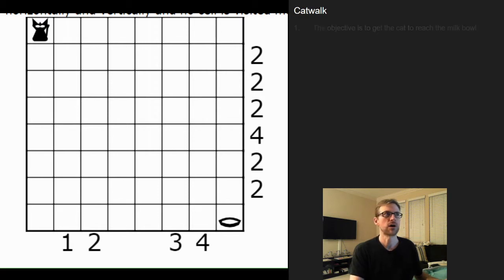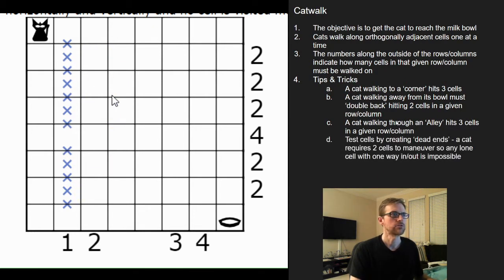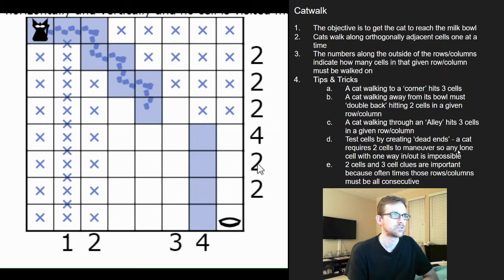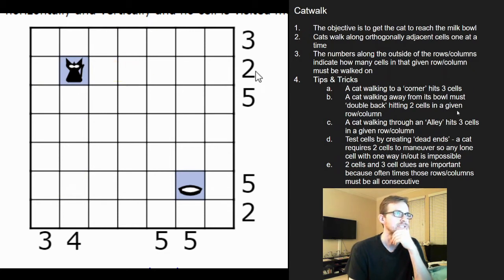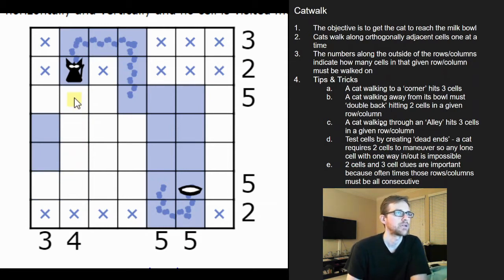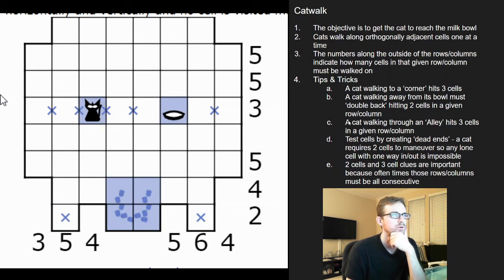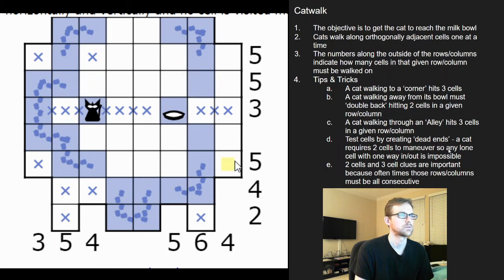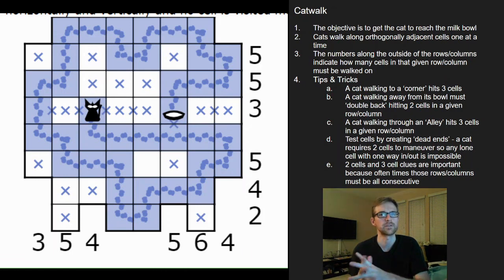Catwalk Puzzles - Rules & Strategies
Hey guys, this is Steven here with a video on how to solve a Catwalk Logic Puzzle. This will be the 65th video of a series I’m doing on logic puzzles where I share some common tips and tricks in how to solve them.